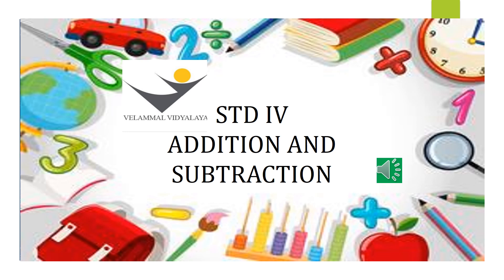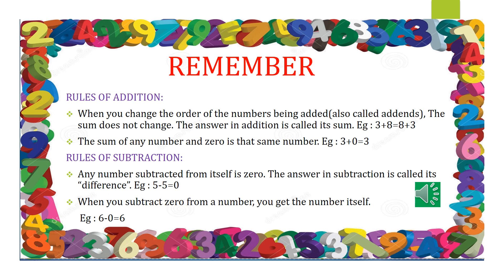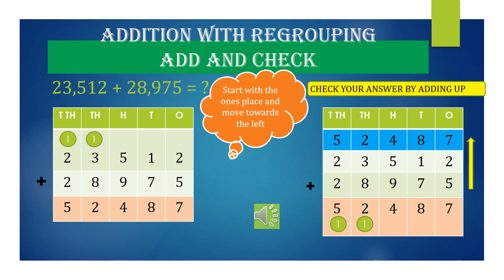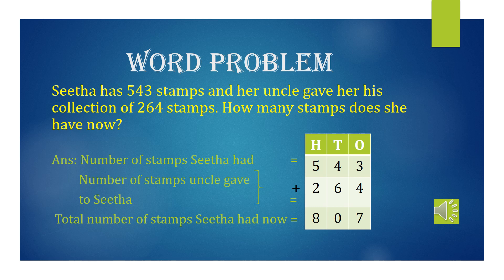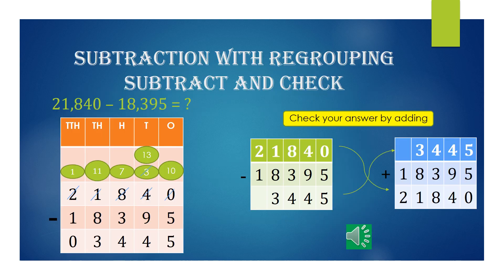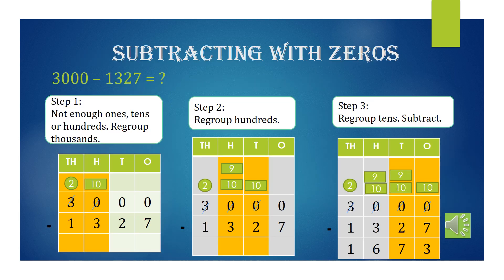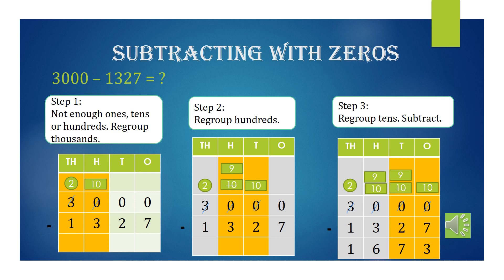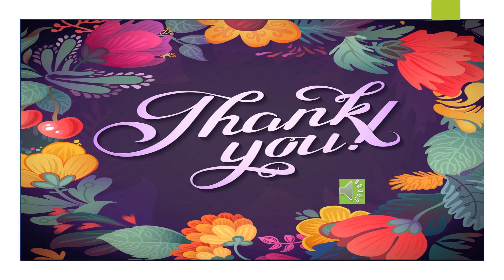Day 1 Class 4 PPT